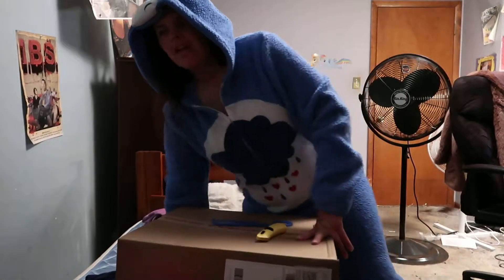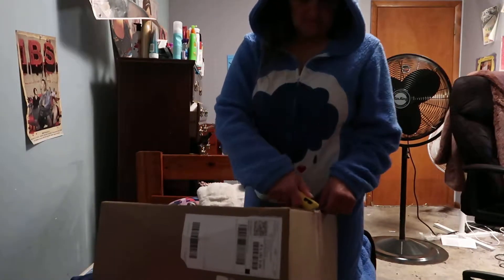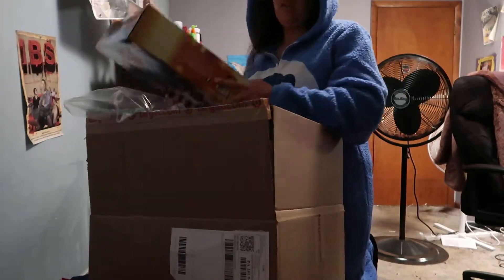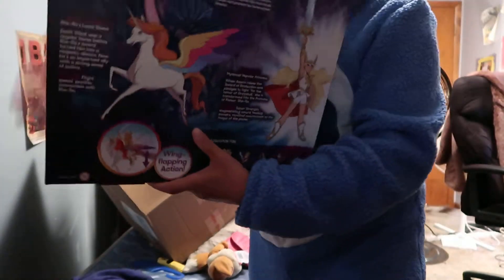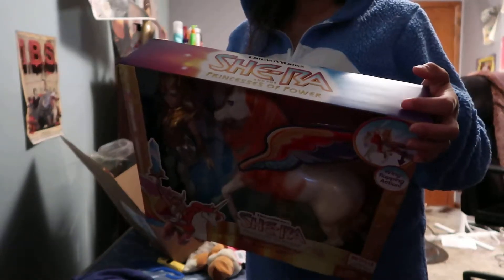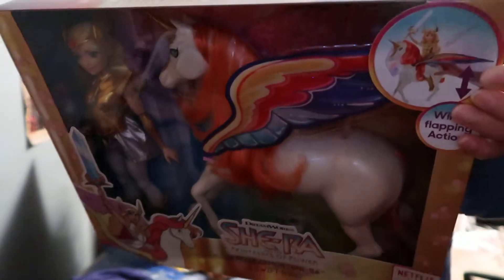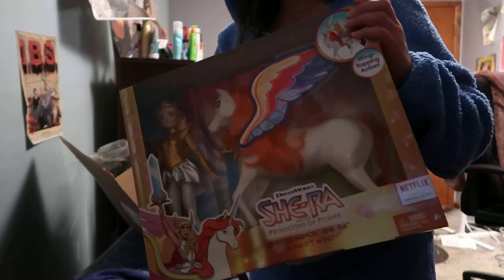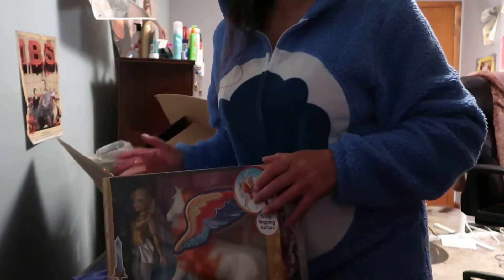unboxing she-ra a target exclusive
these are 30 bucks at target if you can find it. i been on ebay and they are selling for up to 60 bucks right now i think. it's not bad if you want to buy it and sell it for a profit.